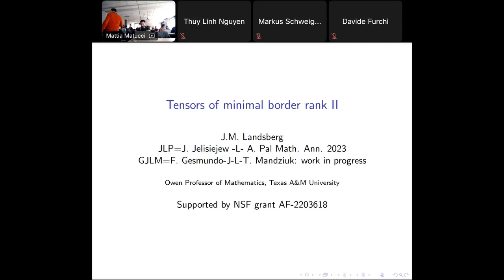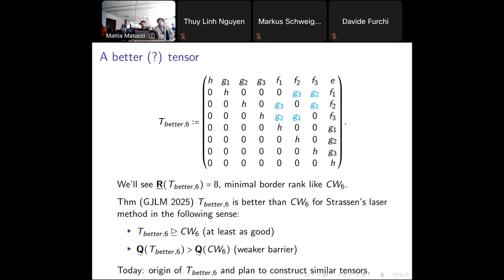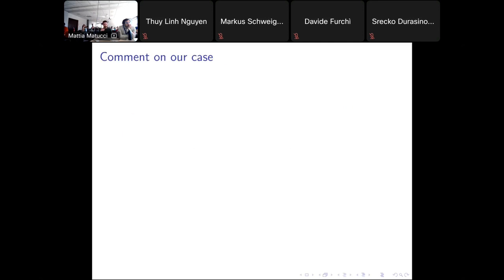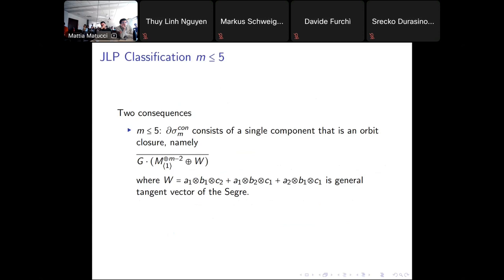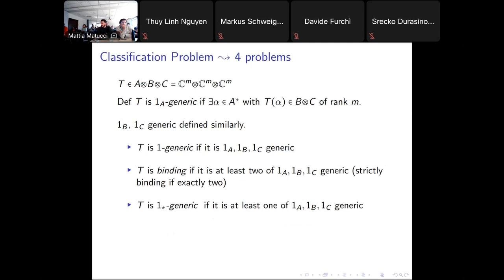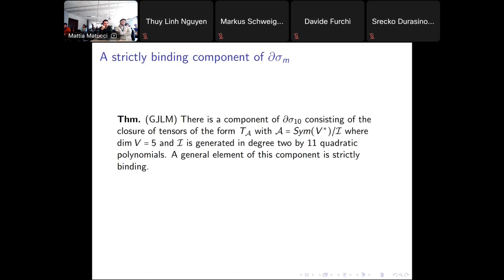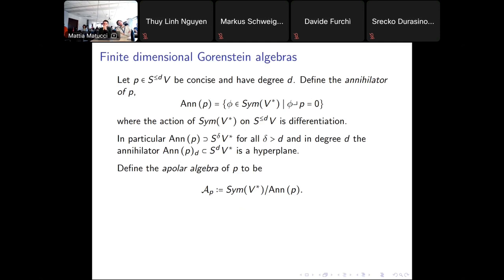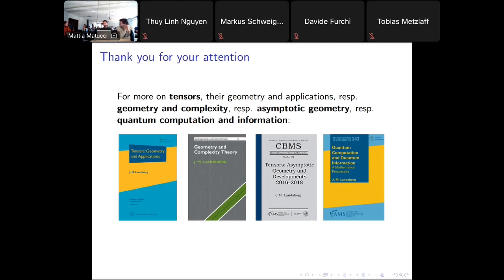Course Part 2 by Joseph Landsberg (Texas A&M University)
Course: The cheapest tensors (tensors of minimal border rank) – Part 2 by Joseph Landsberg (Texas A&M University)